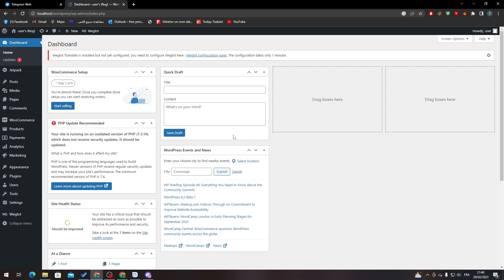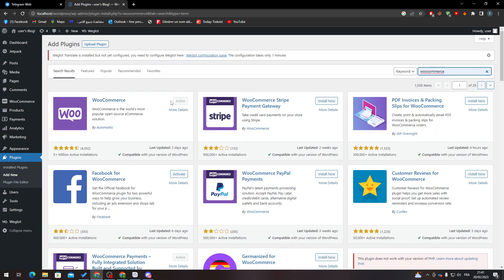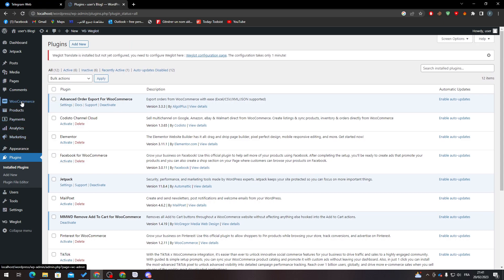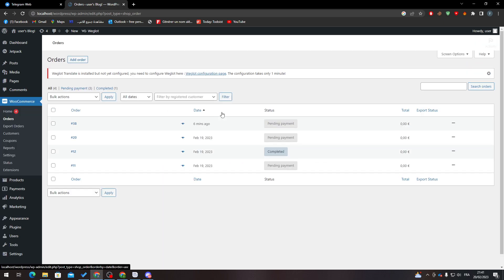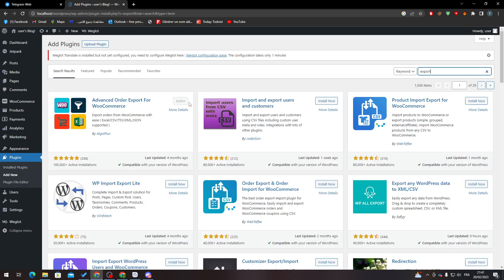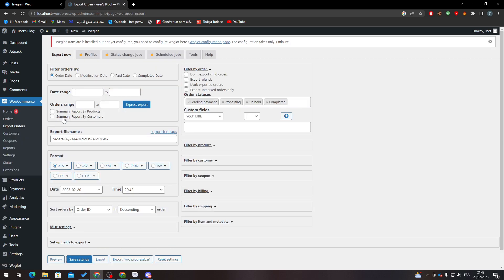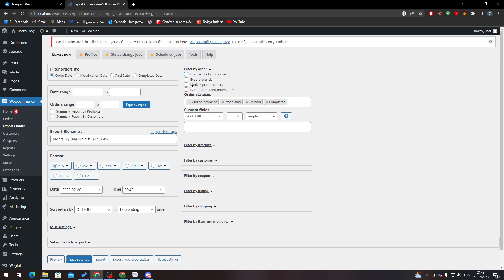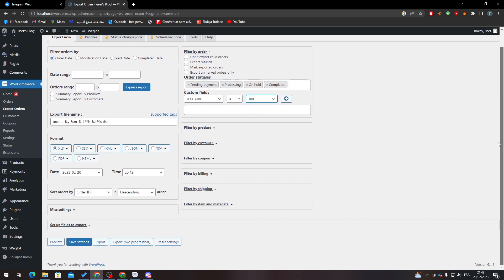How To Print Orders WooCommerce Tutorial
Today we talk about print orders,woocommerce print orders,woocommerce tutorial,woocommerce order printer